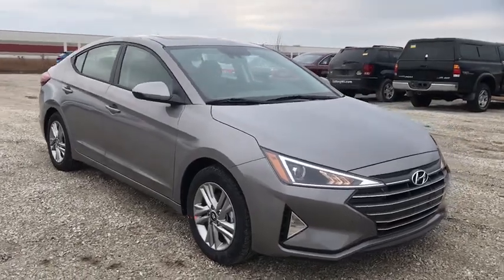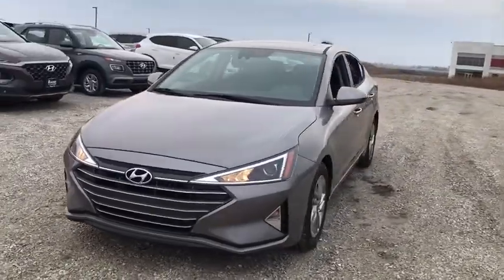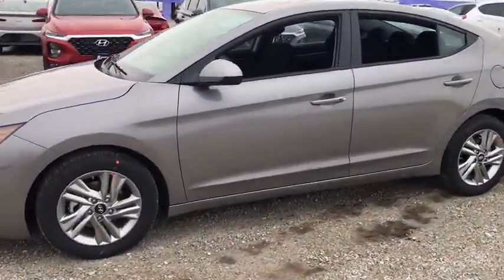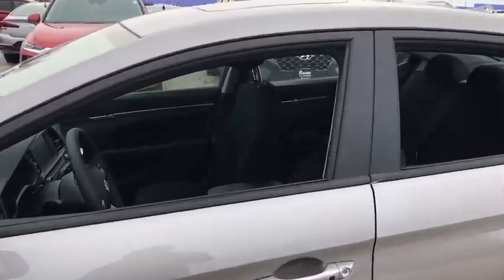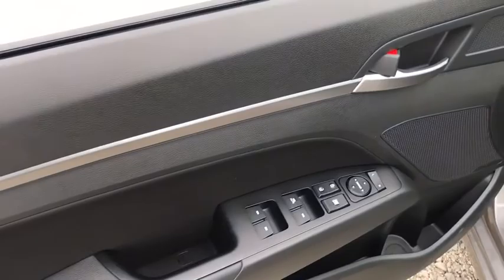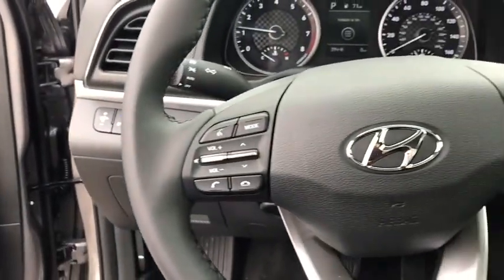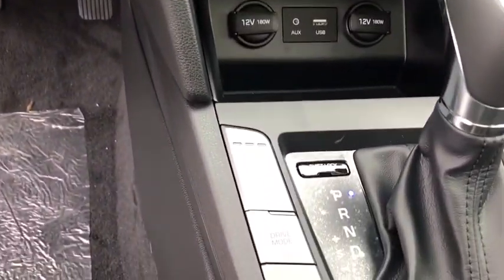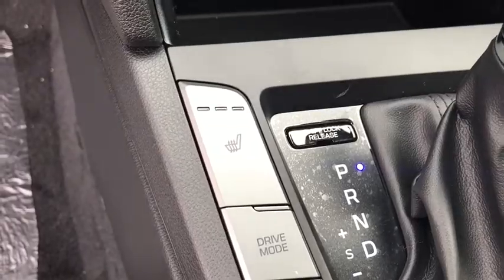2020 Hyundai Elantra Greenfield Gurnee, Milwaukee, Zion, Waukegan, WI LU037780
Fluid Metal New 2020 Hyundai Elantra availablie in Mount Pleasant, Wisconsin at Racine Hyundai. Servicing the Greenfield, Gurnee, Milwaukee, Zion, and Waukegan, WI area.
2020 Hyundai Elantra Value Edition - Stock#: LU037780 - VIN#: KMHD84LF1LU037780

Racine Hyundai
13313 Washington Avenue

CARGO PACKAGE (C1)  -inc: Reversible Cargo Tray  Cargo Net  Trunk Hooks,CARPETED FLOOR MATS,OPTION GROUP 01,BLACK  PREMIUM CLOTH SEAT TRIM,FLUID METAL,Front Wheel Drive,Power Steering,ABS,4-Wheel Disc Brakes,Brake Assist,Aluminum Wheels,Tires - Front Performance,Tires - Rear Performance,Temporary Spare Tire,Sun/Moonroof,Generic Sun/Moonroof,Heated Mirrors,Power Mirror(s),Rear Defrost,Intermittent Wipers,Variable Speed Intermittent Wipers,Daytime Running Lights,Automatic Headlights,AM/FM Stereo,Satellite Radio,MP3 Player,Bluetooth Connection,Auxiliary Audio Input,HD Radio,Smart Device Integration,Requires Subscription,Steering Wheel Audio Controls,Bucket Seats,Heated Front Seat(s),Pass-Through Rear Seat,Rear Bench Seat,Adjustable Steering Wheel,Trip Computer,Power Windows,Telematics,Requires Subscription,Leather Steering Wheel,Keyless Entry,Power Door Locks,Keyless Start,Keyless Entry,Power Door Locks,Remote Trunk Release,Hands-Free Liftgate,Cruise Control,Climate Control,Multi-Zone A/C,A/C,Cloth Seats,Driver Vanity Mirror,Passenger Vanity Mirror,Driver Illuminated Vanity Mirror,Passenger Illuminated Visor Mirror,Keyless Start,Power Door Locks,Power Windows,Trip Computer,Security System,Traction Control,Stability Control,Traction Control,Front Side Air Bag,Blind Spot Monitor,Cross-Traffic Alert,Lane Departure Warning,Lane Keeping Assist,Lane Departure Warning,Telematics,Requires Subscription,Tire Pressure Monitor,Driver Air Bag,Passenger Air Bag,Front Head Air Bag,Rear Head Air Bag,Passenger Air Bag Sensor,Knee Air Bag,Child Safety Locks,Back-Up Camera